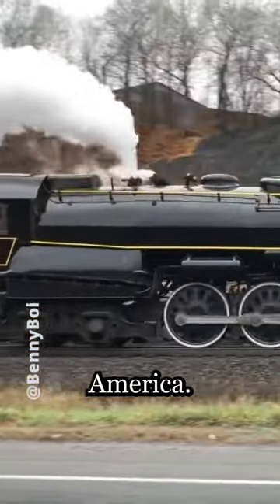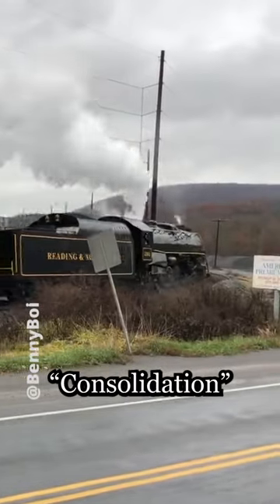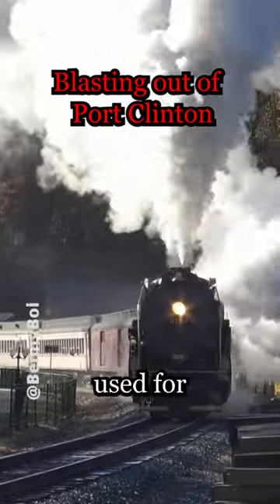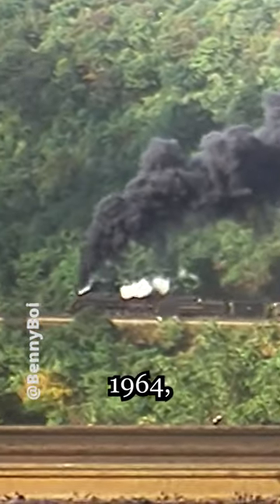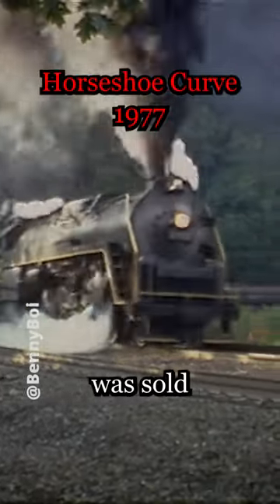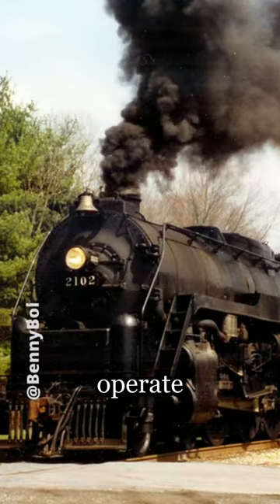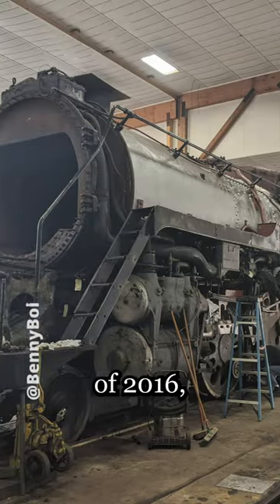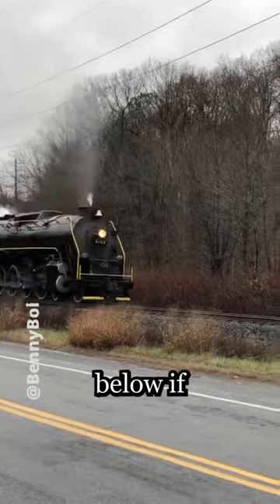The NEWEST RESTORED STEAM LOCOMOTIVE in America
train
trains
model trains
steam locomotive
railroading
model railroading
pennsylvania
pennsylvania railroad
philadelphia
east broad top
east broad top railroad 16
nkp 765
strasburg railroad
sp 4449
up 844
reading 2102